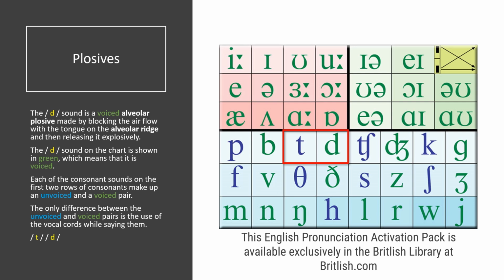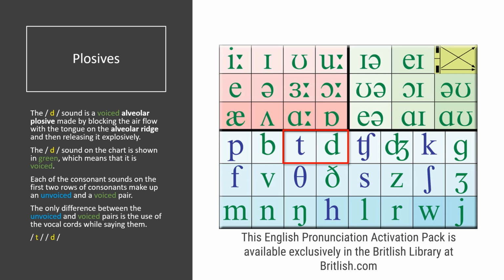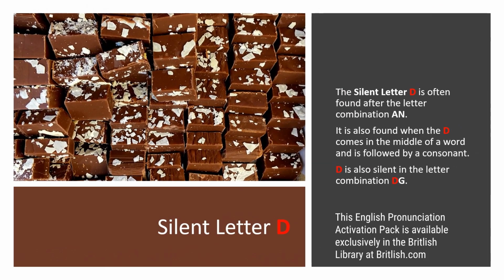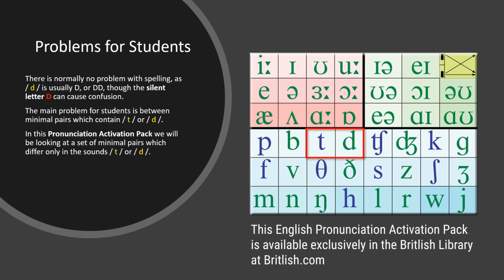Improve your British English Pronunciation: The / d / in Duck